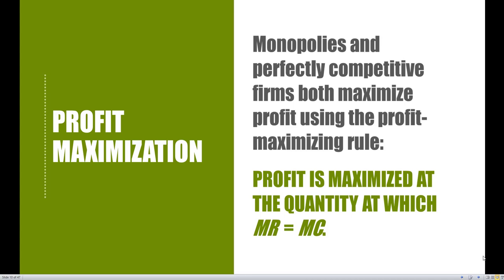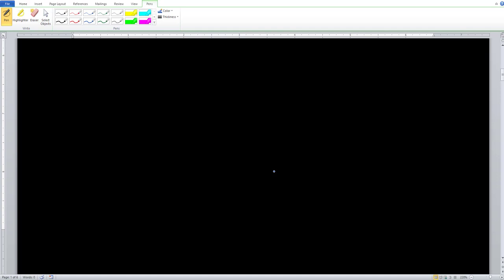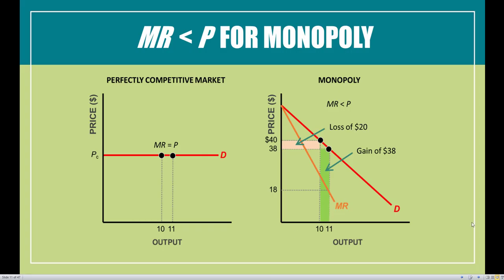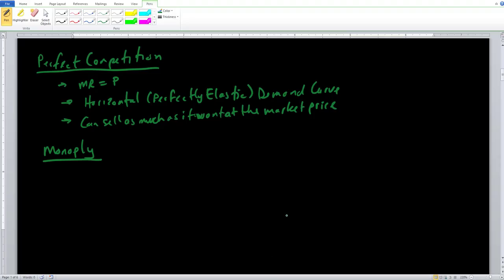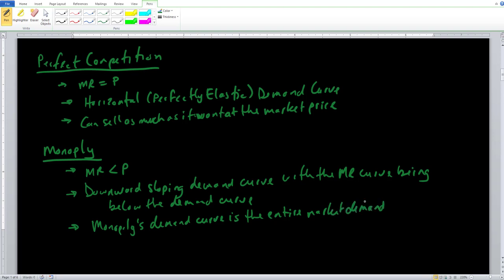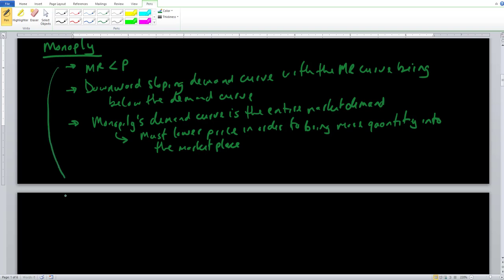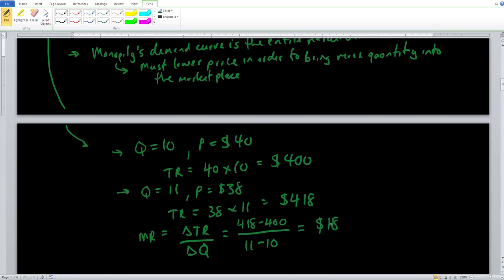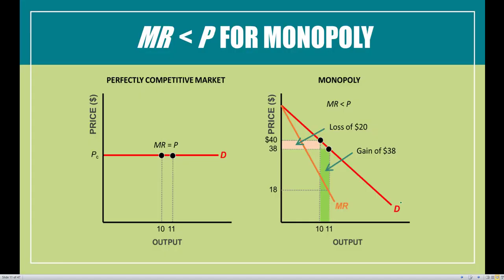ECO 2023 Microeconomics -- Chapter 9.03: Monopoly Graphical Analysis